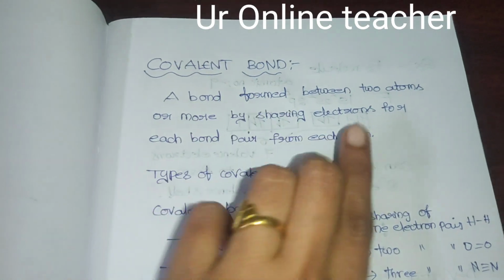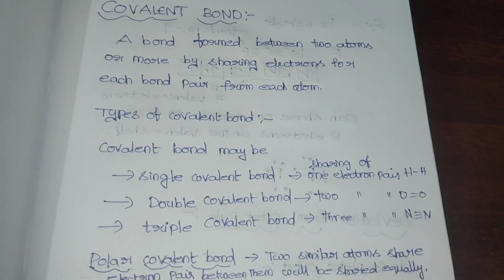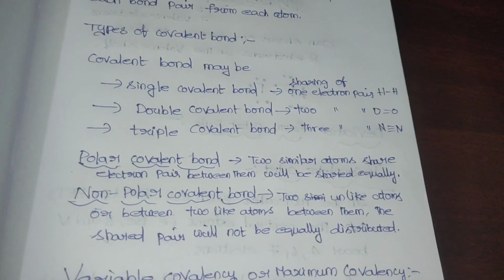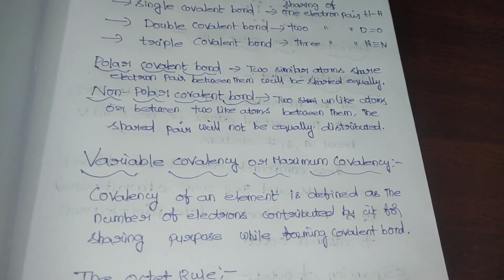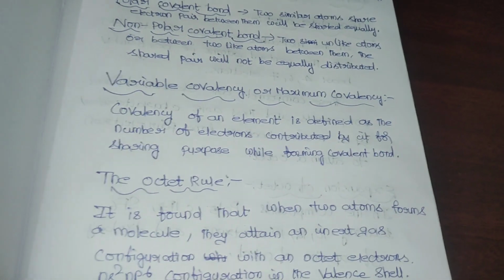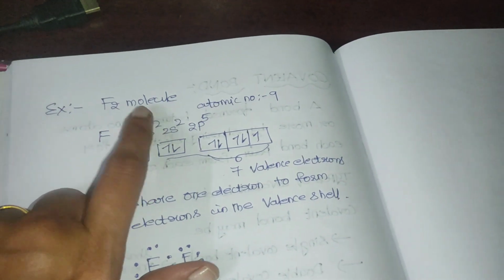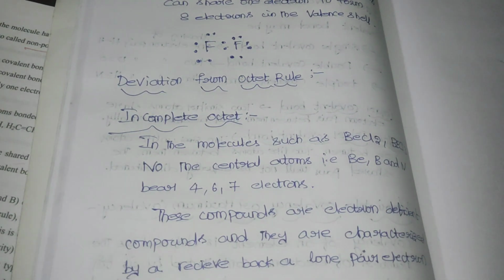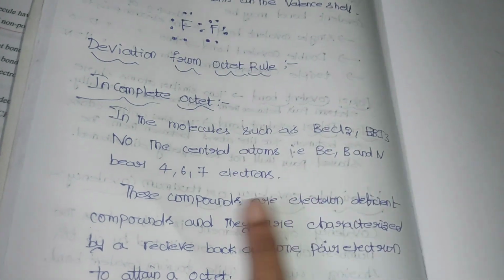covalentbonding / Chemistry / Class11 )